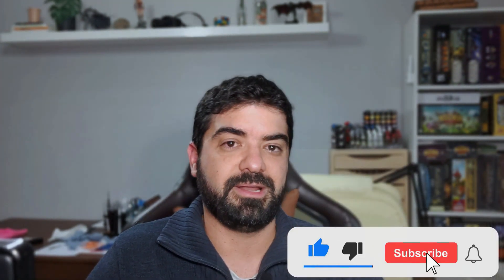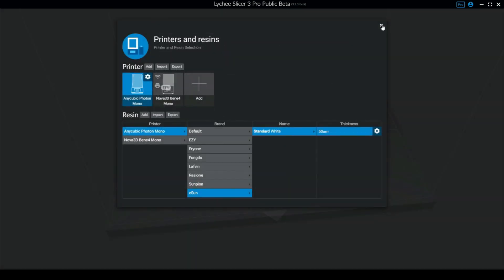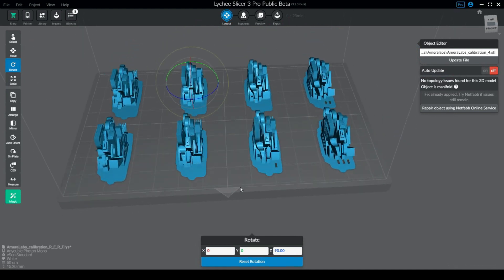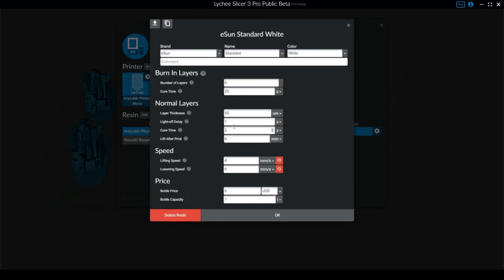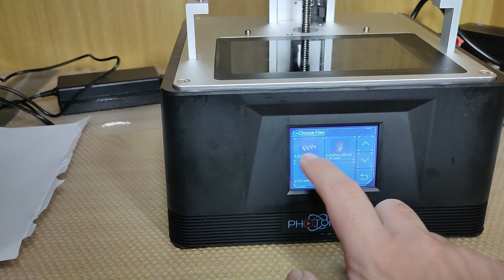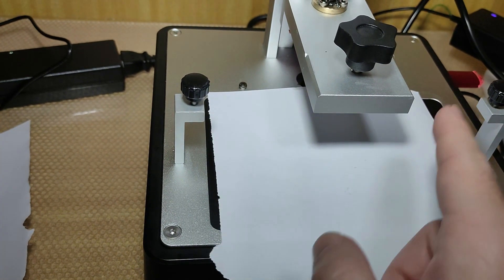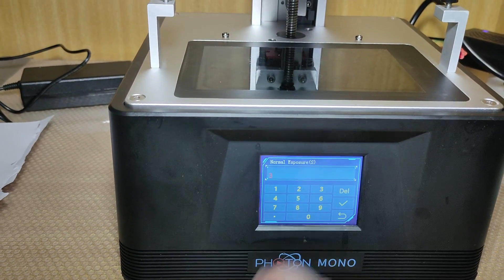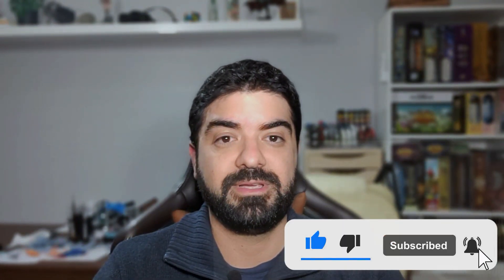How to Create a custom Anycubic RERF test (And find ideal resin exposure)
I'm going to guide you through the process of creating a custom RERF and have perfect exposure times for your resin. You do not need to worry about having the original R_E_R_F file anymore, just create your own UV resin exposure test for Anycubic printers and find your perfect exposure with a proper resin exposure finder for your resin 3d printer. This process works for all Anycubic Photon printers except the OG Photon that do not support this feature.

There's also an extra tip for the Photon printers that I'm sure very few users know about and it can be a game-changer on the way you use the printer.

Chapters:

0:00 - Intro
1:02 - How to configure a file on Lychee
5:22 - Showcasing on the printer
7:16 - Change settings during printing on Anycubic printers